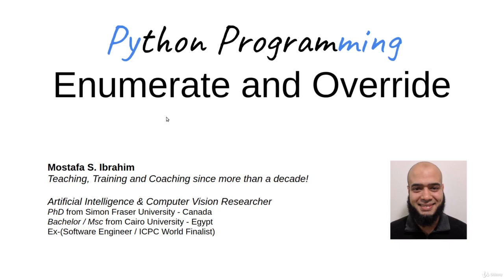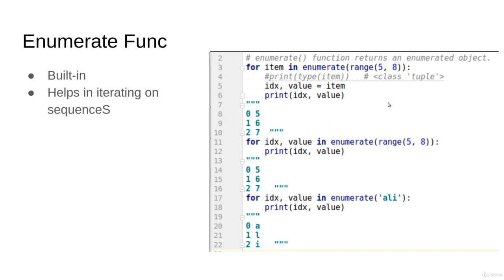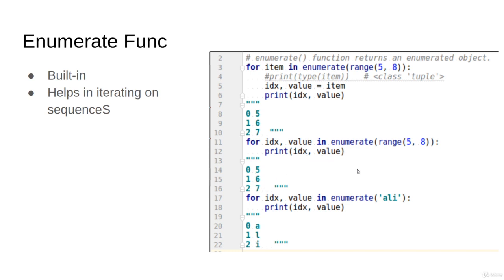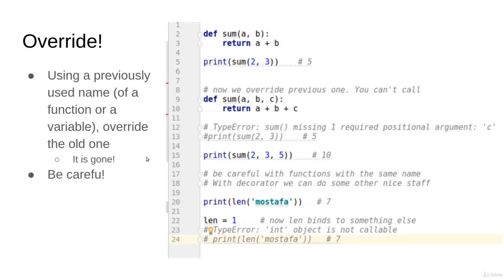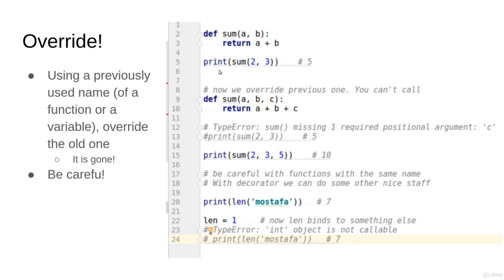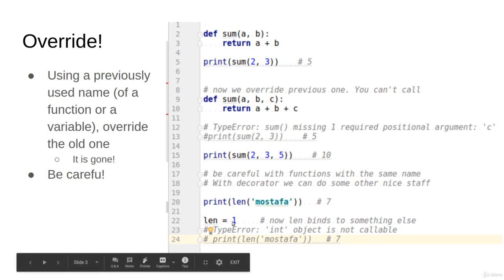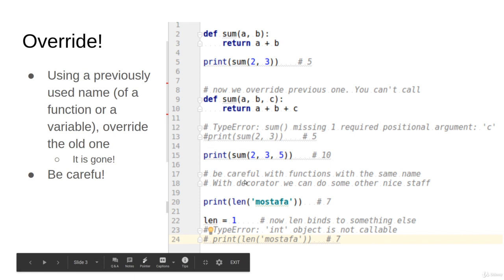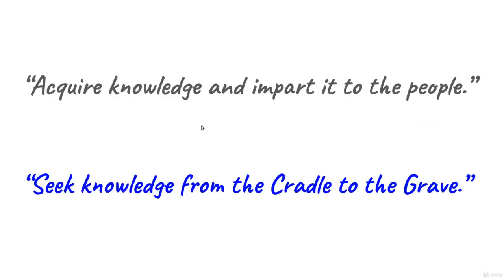Enumerate and Override [Mastering 4 critical SKILLS using Python]